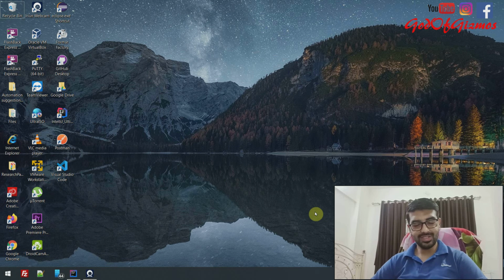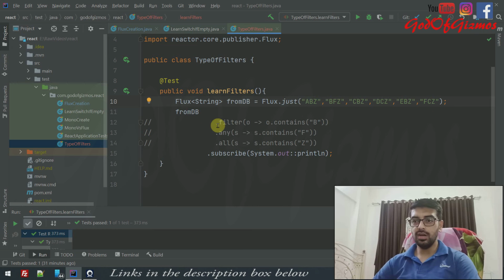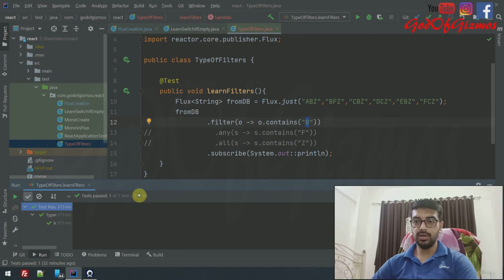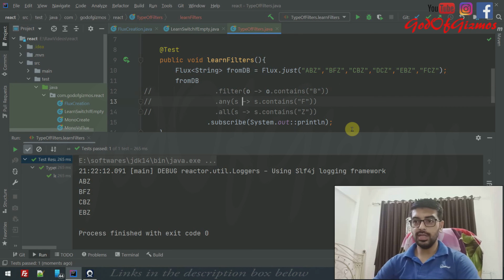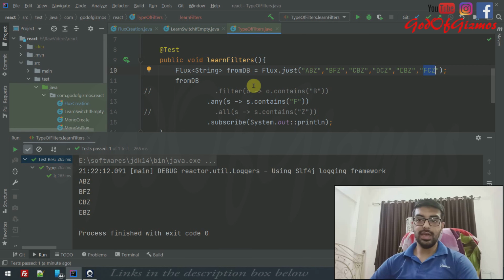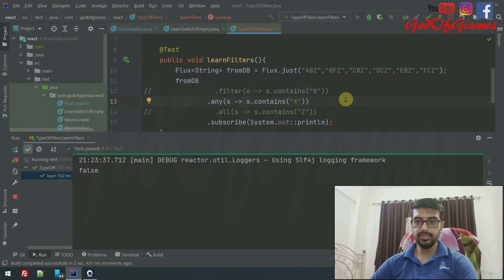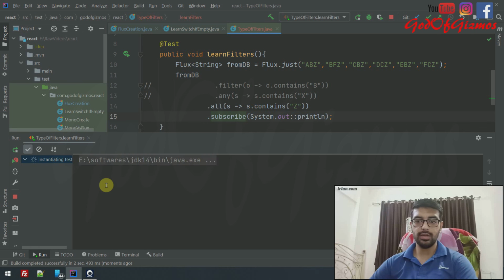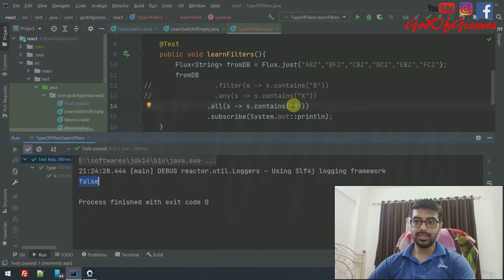Spring WebFlux | How to use Filter,All and Any Methods | RxJava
In this video, I have explained How and When to use Filter,All, and Any Methods in Spring WebFlux.

==Below Is The Video Time Line==

iQOO Z6 Lite 5G by vivo (Stellar Green, 4GB RAM, 64GB Storage) | World's First Snapdragon 4 Gen 1 | 120Hz Refresh Rate | 5000mAh Battery | Travel Adapter to be Purchased Separately

With Adapter

Amazon Referrals
Flipkart Referrals